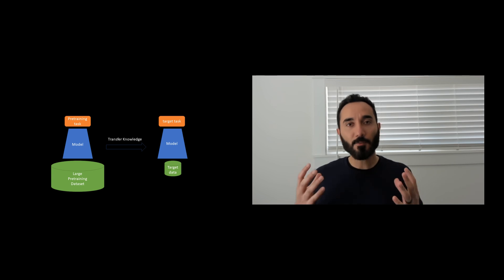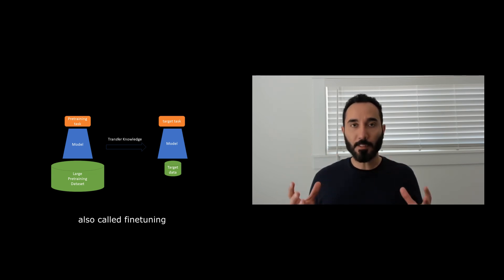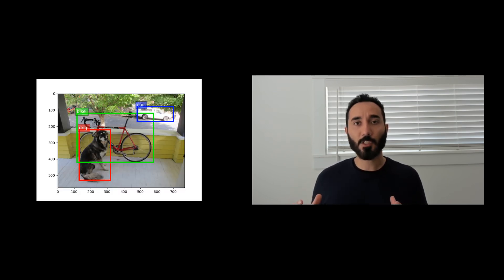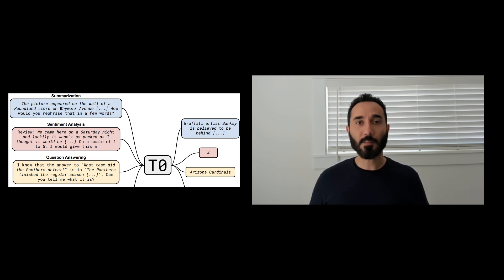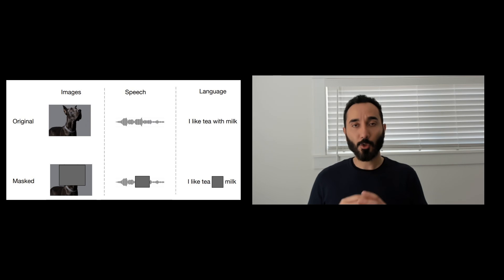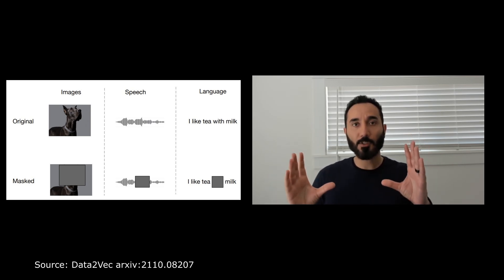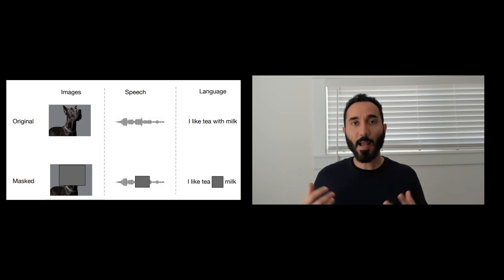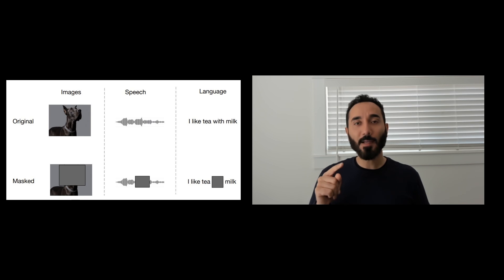Connecting the dots: transfer-learning and its role in advancement of deep learning.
This is a warmup to our first in depth lecture on reinforcement learning with human feedback (RLHF). RLHF is a method of fine-tuning which is a particular type of transfer learning. So, before diving into the main topic, let's take a moment to review the concept of transfer-learning and its impact on AI development.